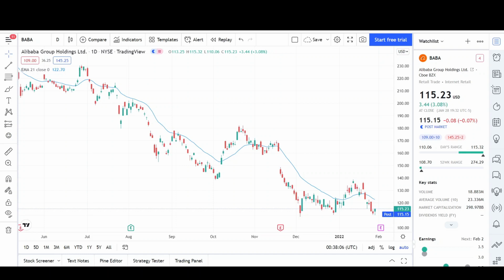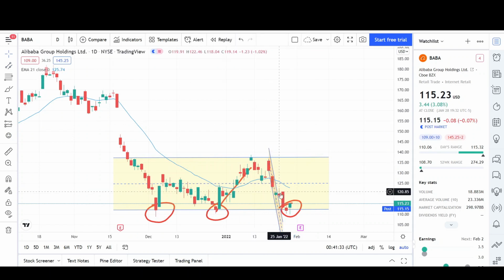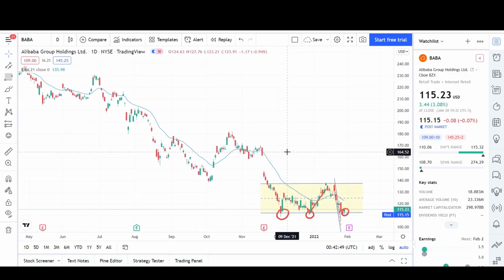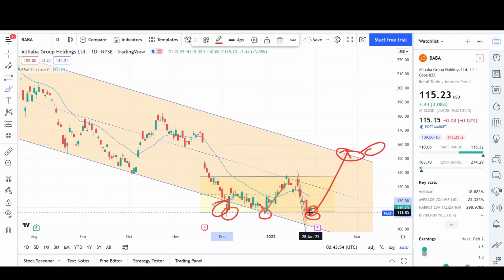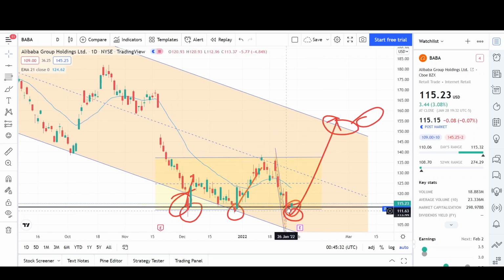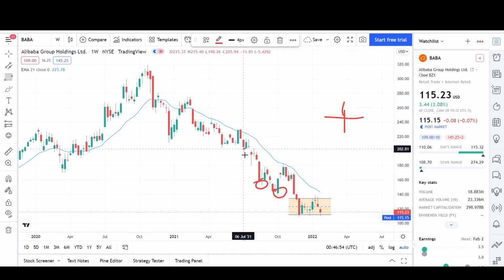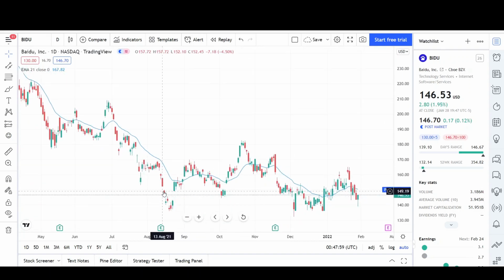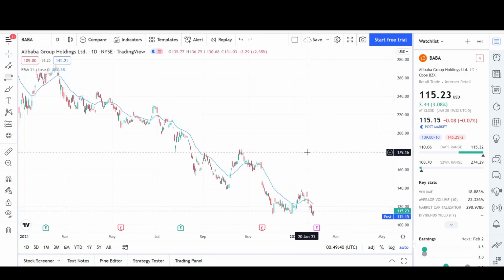ALIBABA STOCK (BABA) UPDATE | Price Predictions Using Technical Analysis.